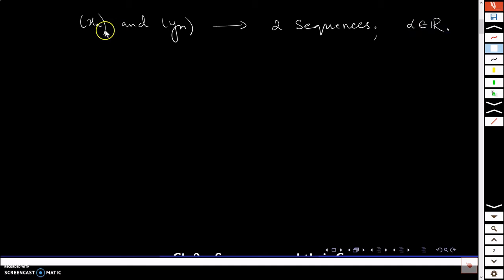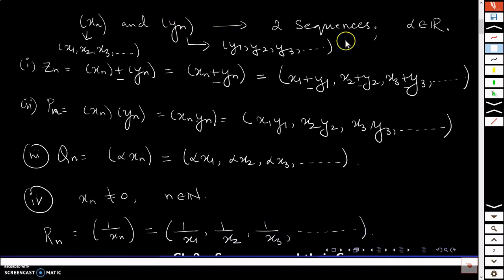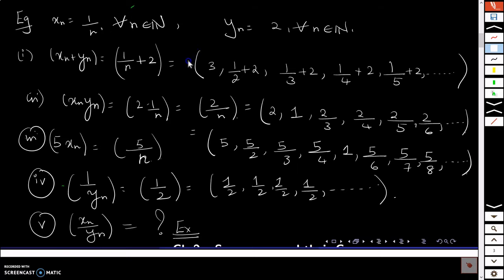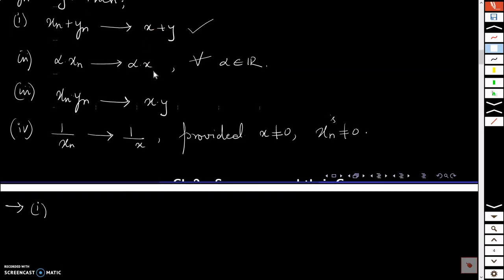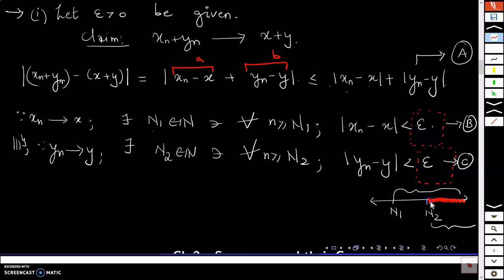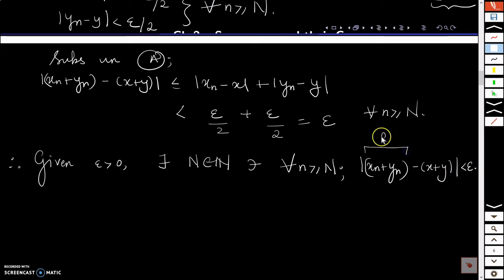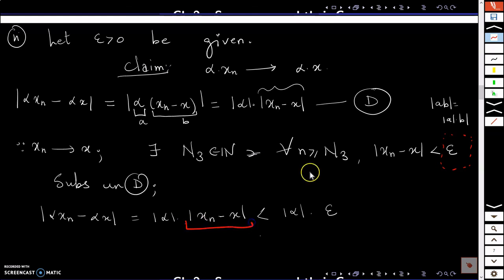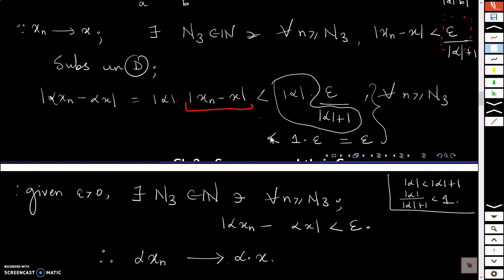Algebra of Convergent Sequences - I || Part 5 || Sequences and their Convergence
Algebra of sequences (Contd from part 5)